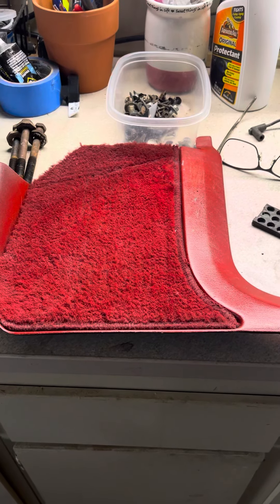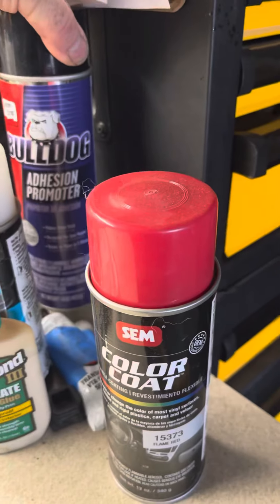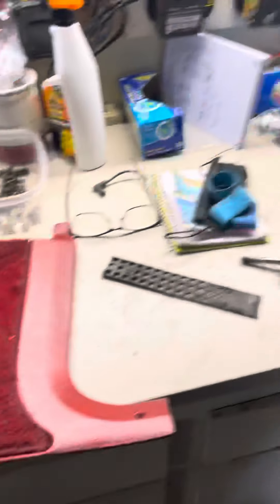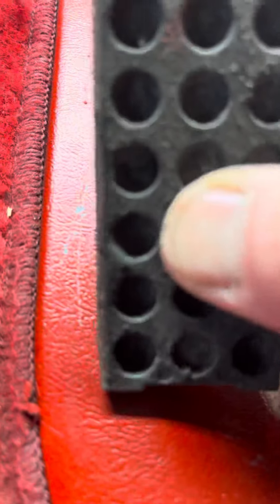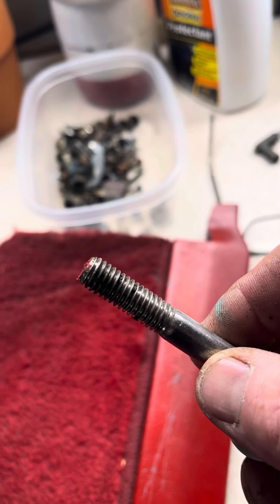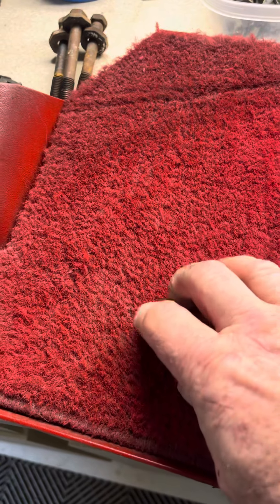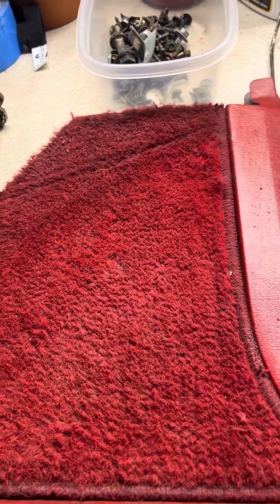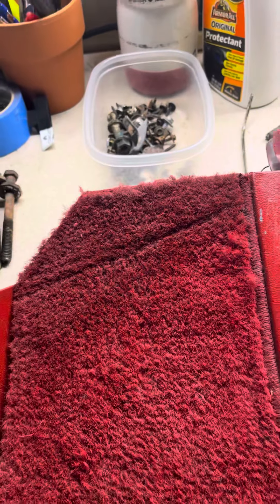Is SEM color coat flexible coating durable?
I tested the SEM. Color coat flexible coating and here are the results